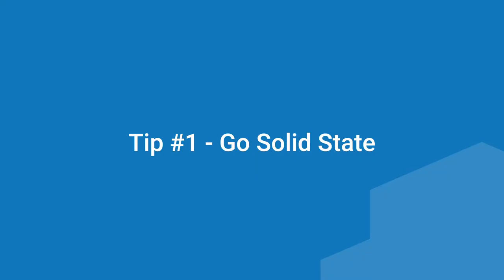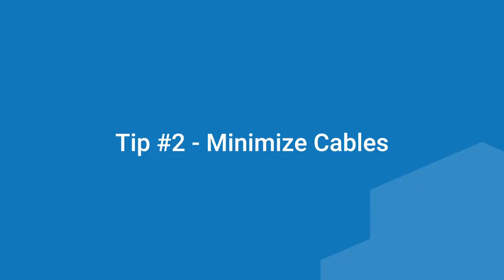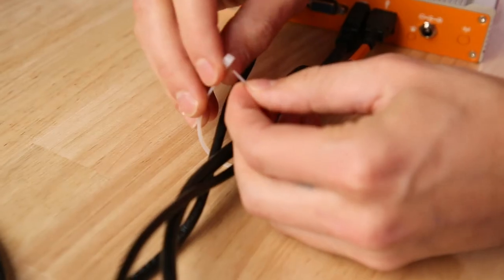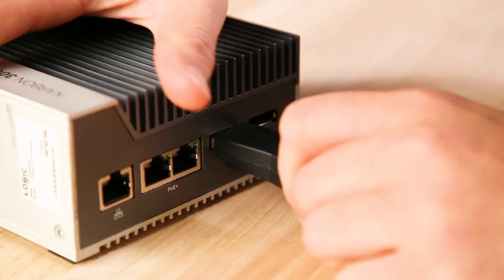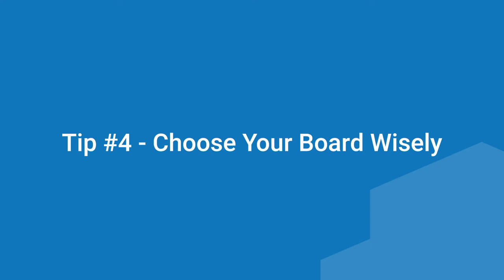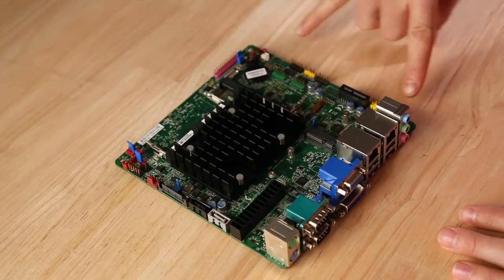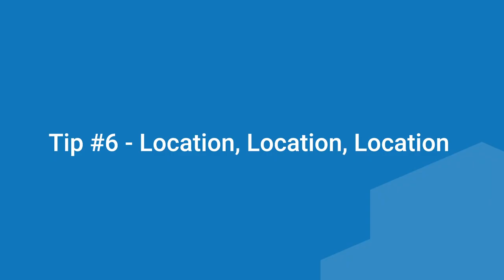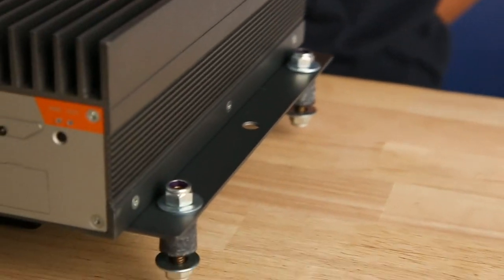Protecting Your Computer from Vibration Damage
Vibration can be a computer killer, particularly for industrial computers that are often subject to more extreme installation conditions. In this video we walk through a few of the steps you can take to help isolate (or eliminate) sensitive system components to protect them from vibration.